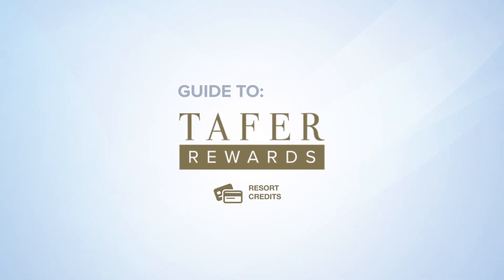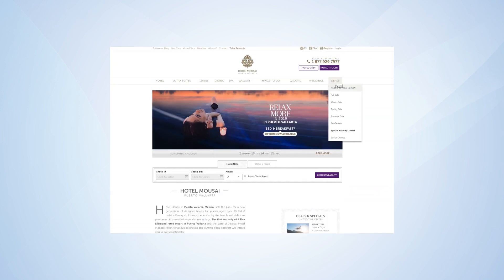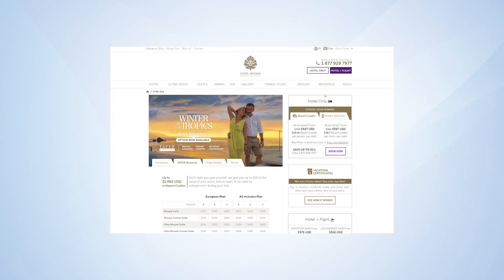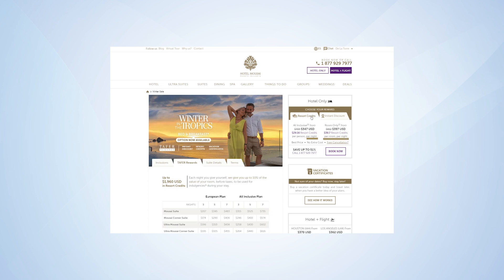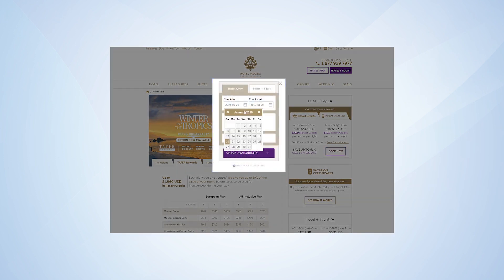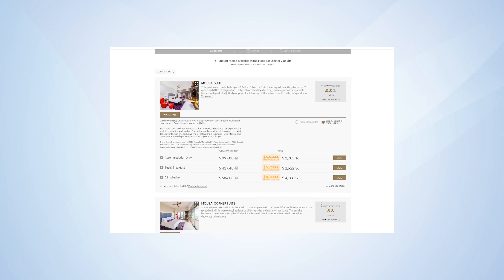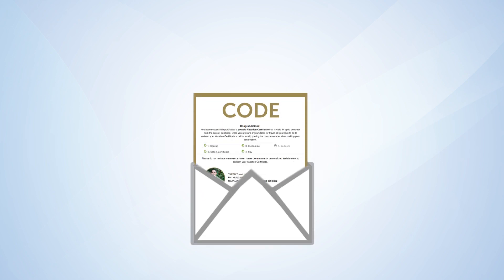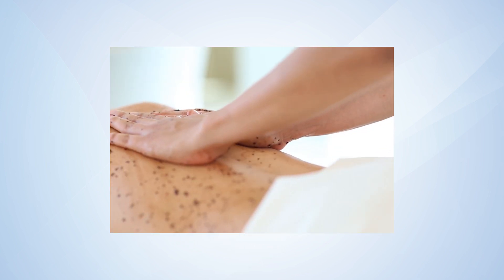TAFER Rewards Resort Credits - Watch how to claim and redeem!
Our TAFER Rewards program is the easy way to save on luxury vacations in paradise. As our most valued guests, you will enjoy a number of benefits, including  Resort Credits.

Each night you give yourself, we give you up to 10% of the value of your room, before taxes, to be used for indulgences* during your stay.

Here is a clear guide to gain Resort Credits for your next luxury vacations in Mexico. Register to Tafer Rewards for the Tafer Hotels & Resorts Collection